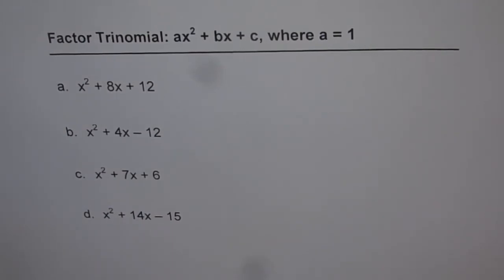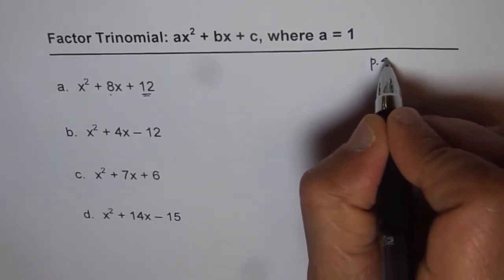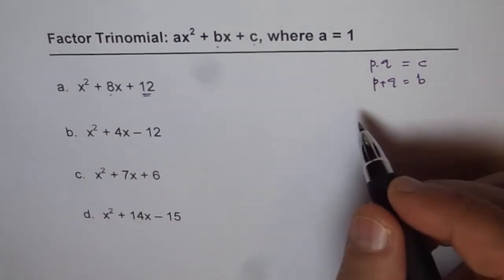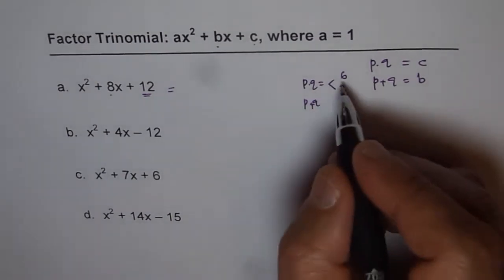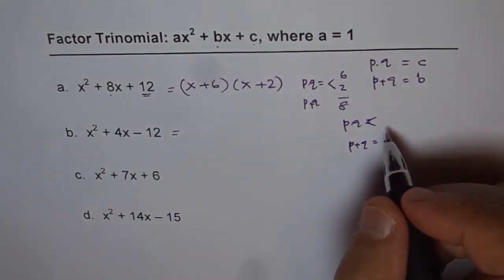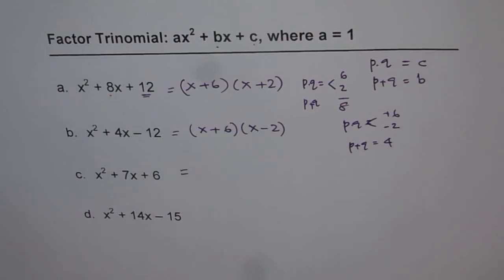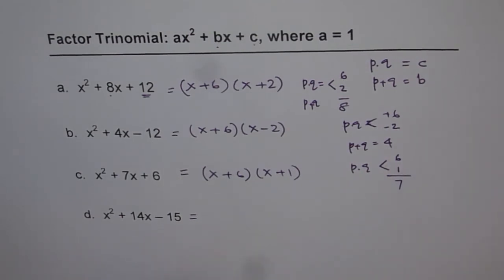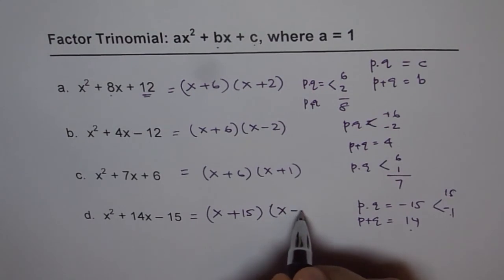20 Algebra - Factor Trinomials Coefficient 1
Factor Trinomials